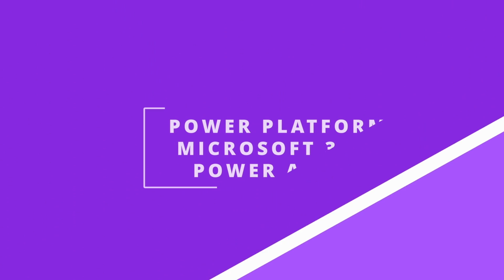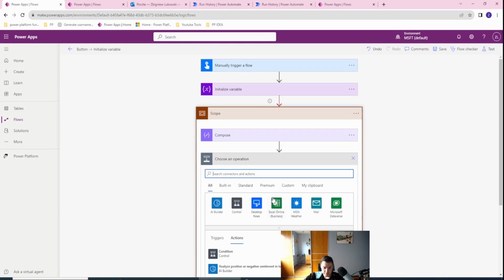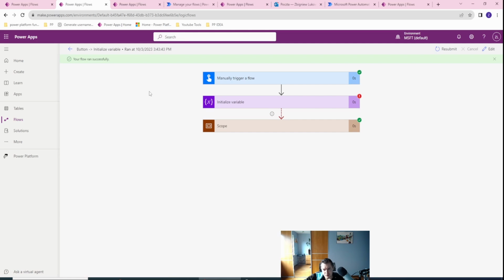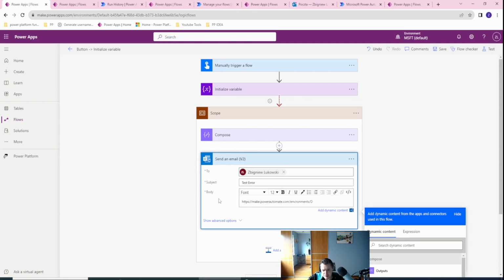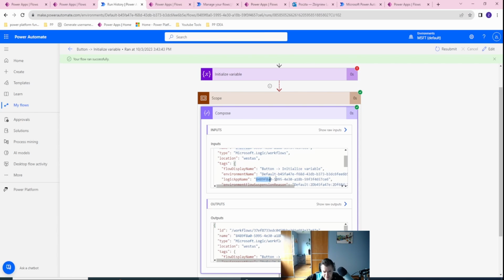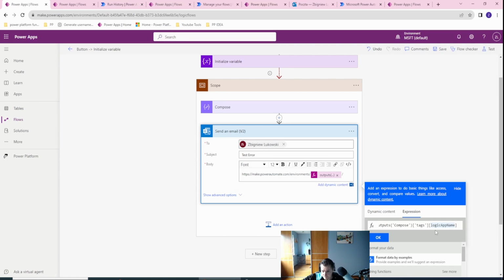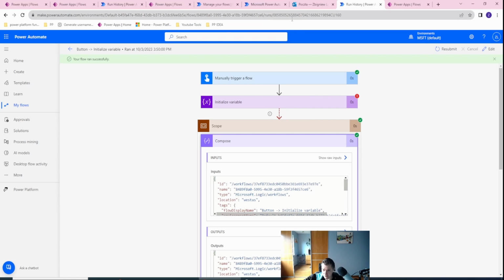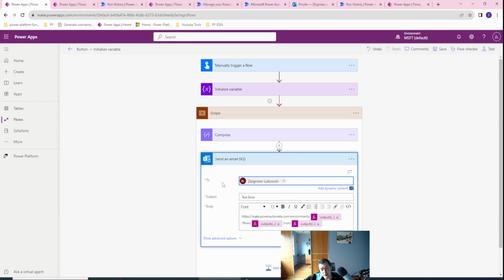Send Link to Flow history page in Email / Teams - Power Automate Tutorial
In today's episode, we'll look into sending a link with execution of power automate flow by email (also possible for example by teams) Person receiving the link can get access to the flow execution page which gives a fast and reliable way to debug the flows. We'll be using workflow() expression.

Send link to flow execution page